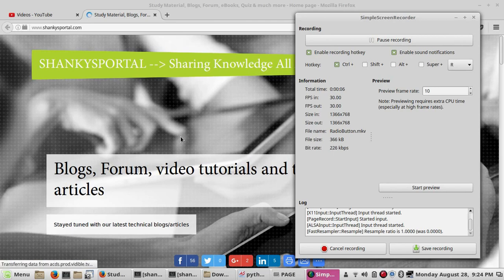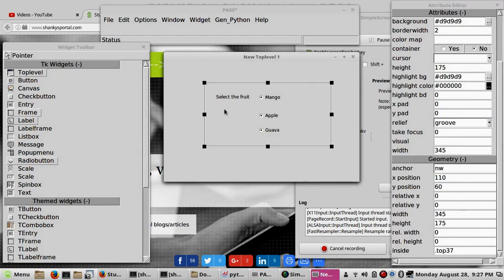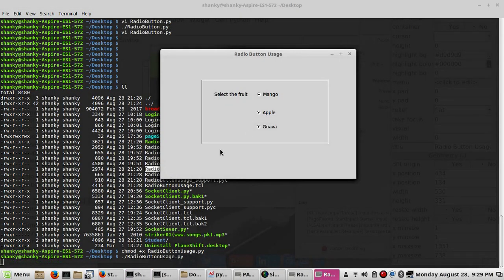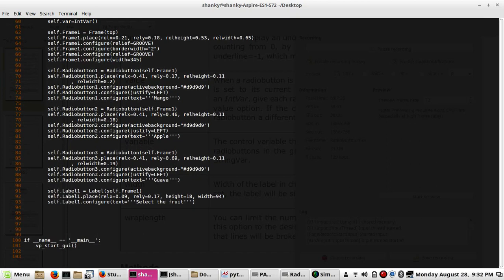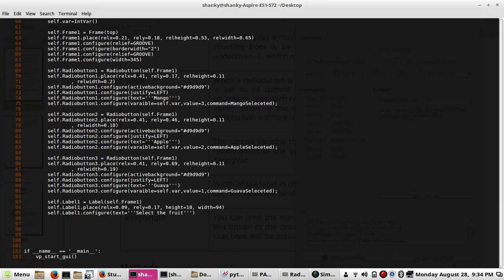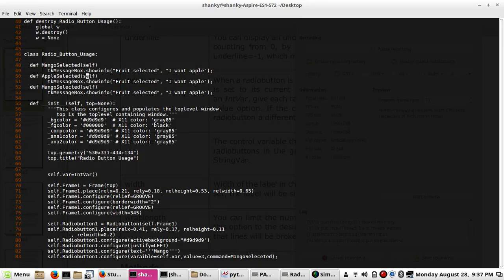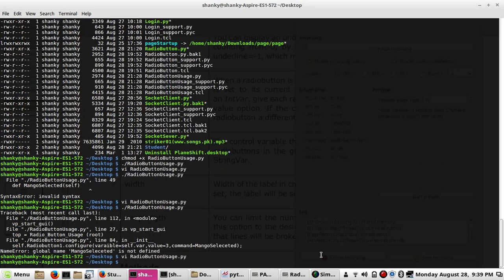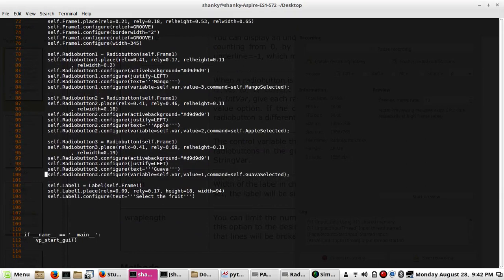Working with RadioButton in python in PAGE builder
This tutorial will demonstrate you how to design and implement a radio button in python for GUI.  How to create a button , how to edit their properties and how to add function on them when a user clicks on it.